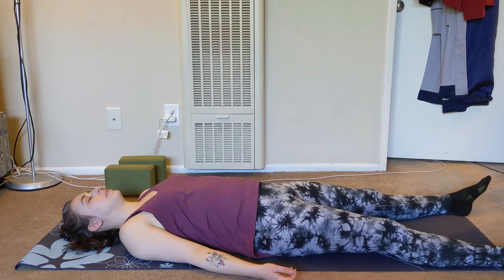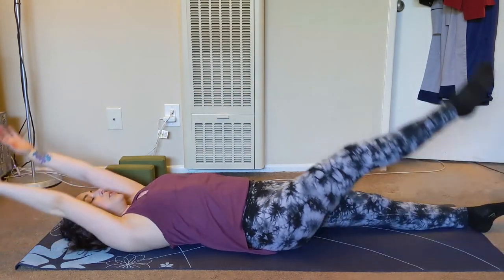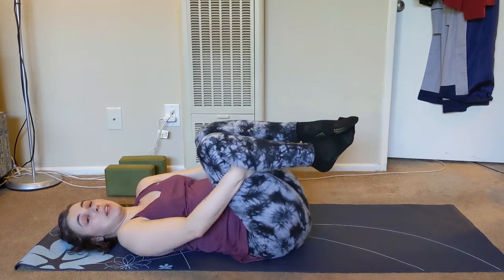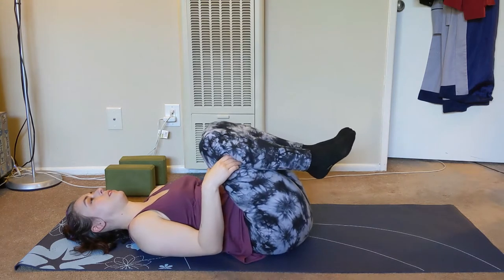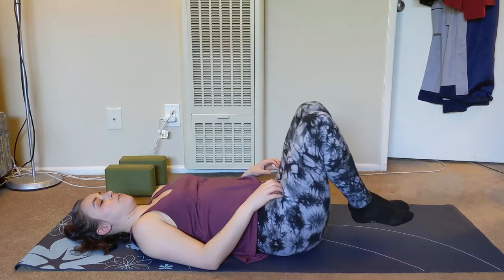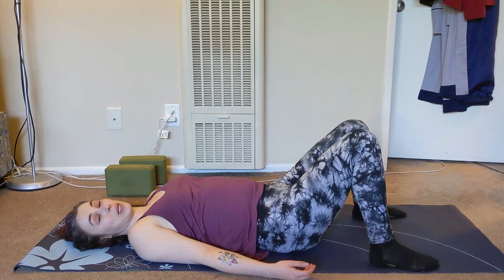Level Up Your Dex! - Short Yoga routine for a Tight Back!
This is a 30 min gentle yoga routine to help ease back pain and tightness. Enjoy!

Social: @meghancaves

-CCFM   Yoga Calm Flute Music [dmitri.leto - matsu]
-Chillwave 80's Nostalgia Music - No Copyright
-Fantasyworld - Filmora
-Sleeping Ambience - Relaxing Background Music